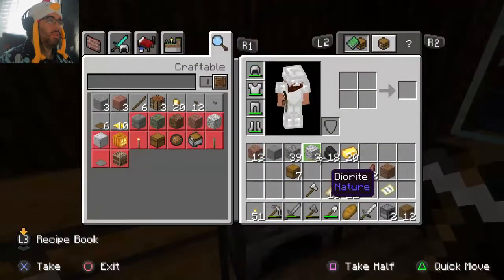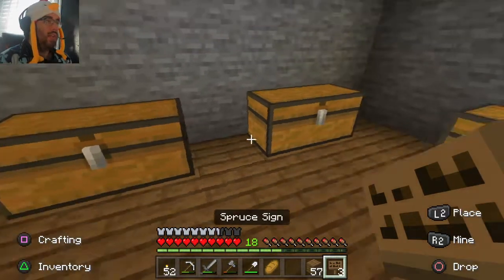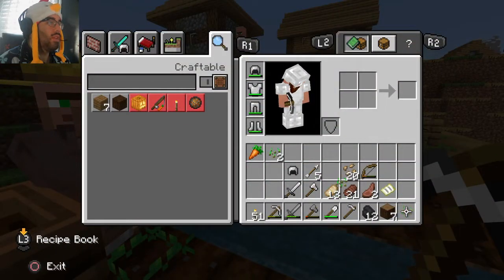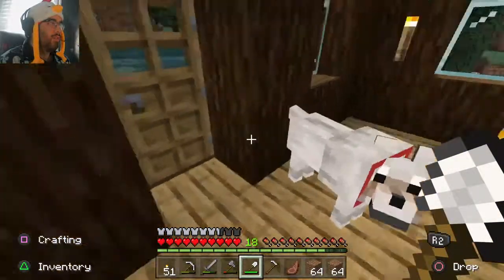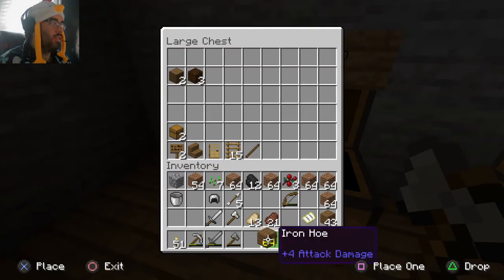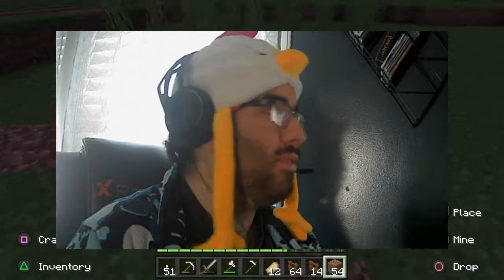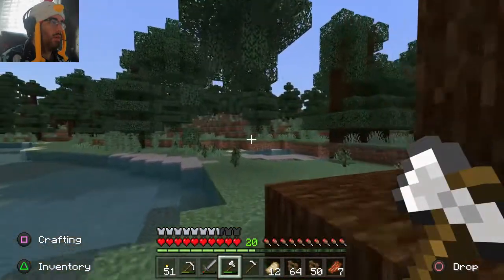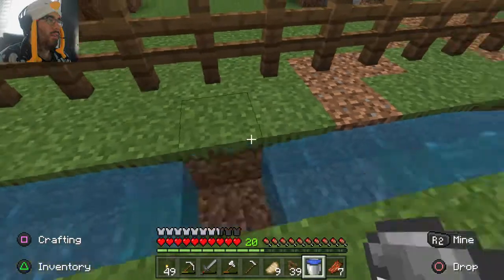The Chicken and Kodi Slay Mobs While Building a Farm in Minecraft [Ep.3]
Good boy Kodi! All the bloodlust satisfies him...